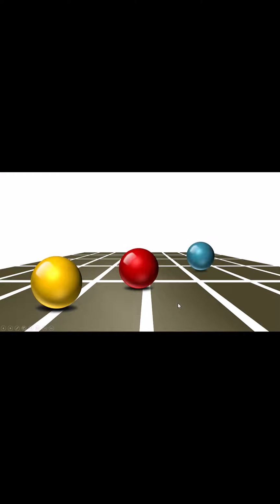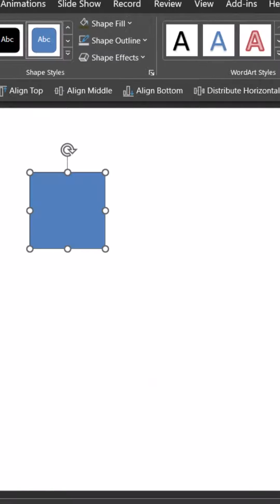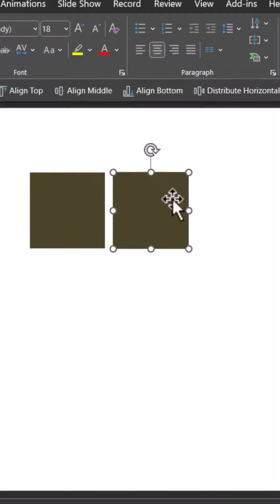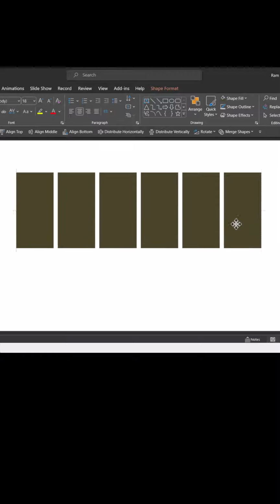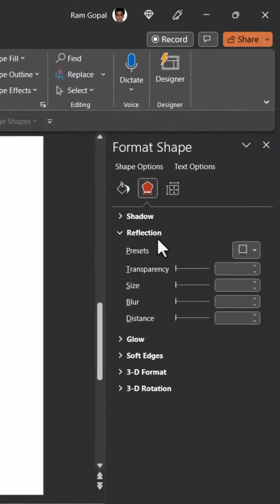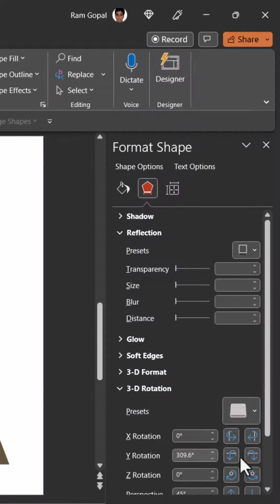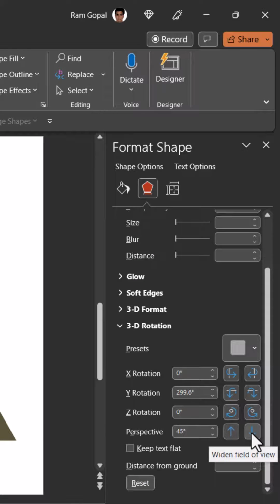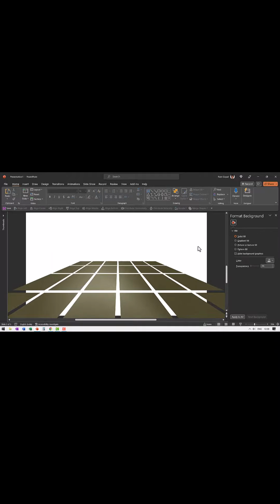Stunning 3D Grid Floor in PowerPoint